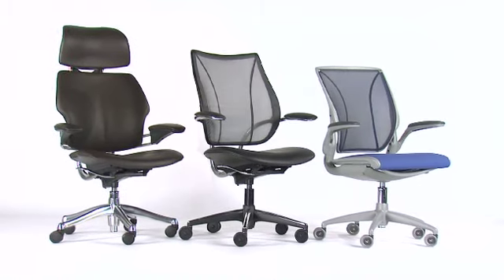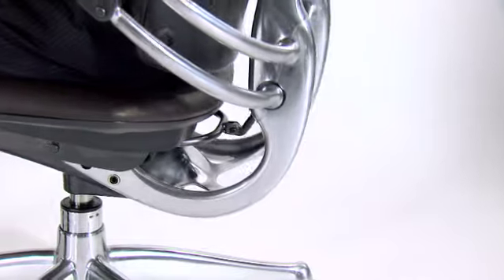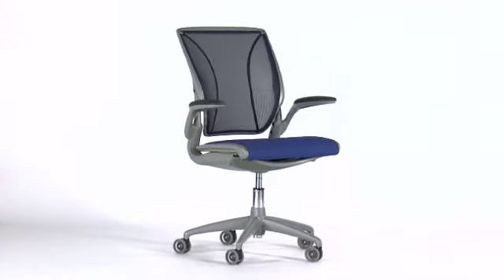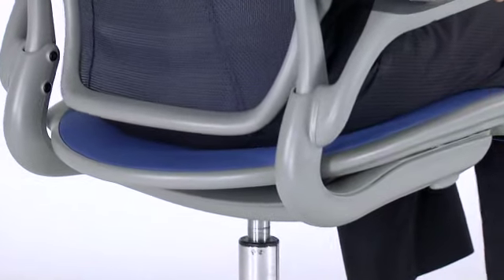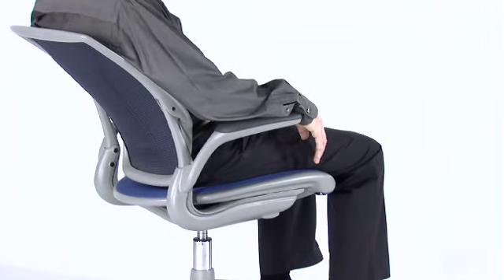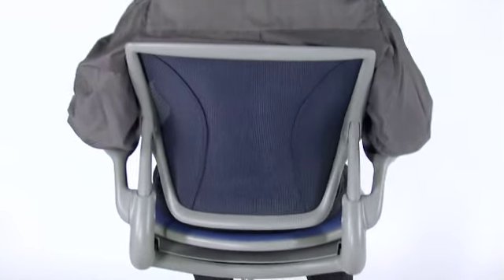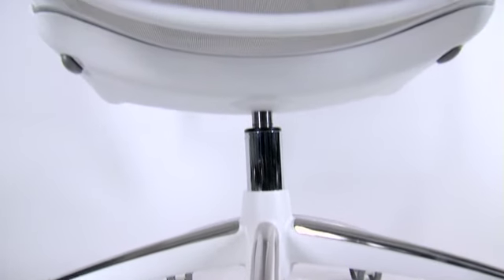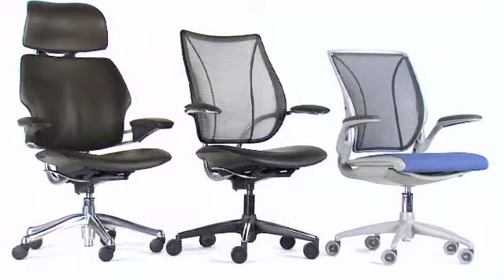Capex Humanscale Ergonomic Task Chairs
Humanscale Freedom and Liberty ergonomic armchairs are very unique and adjust to your body without you having to move any complicated levers and spend hours trying to make it feel comfortable.